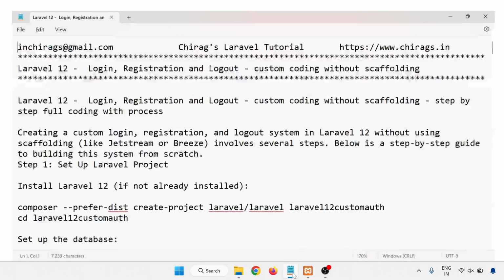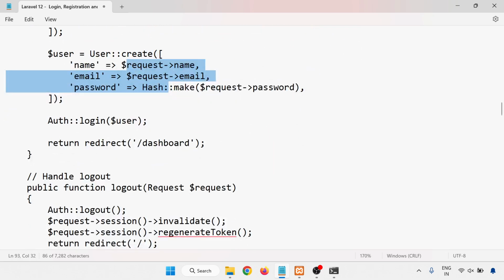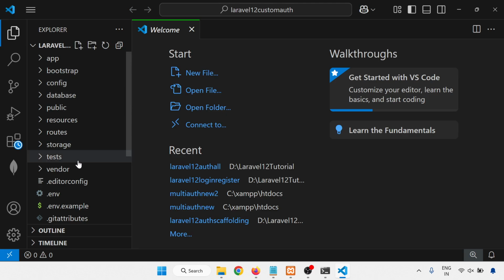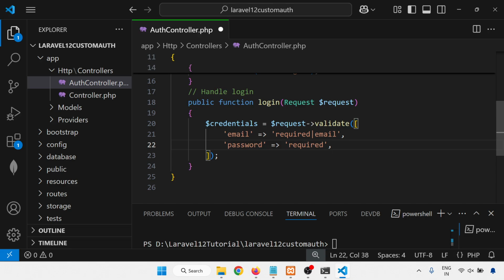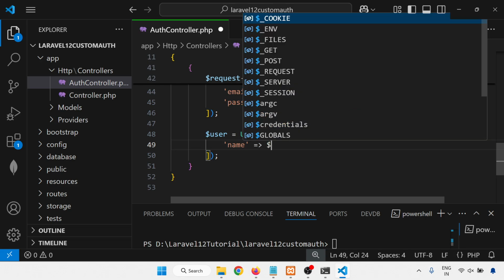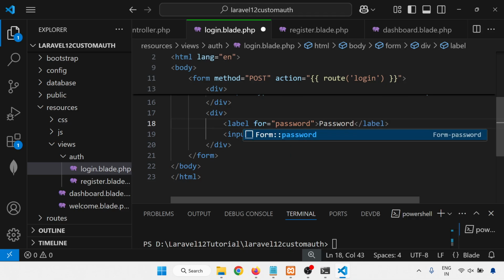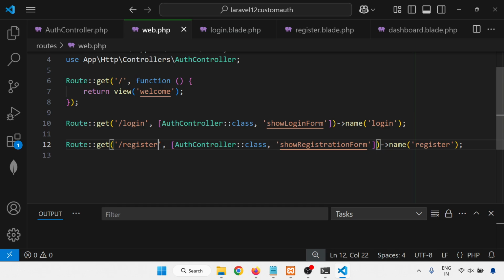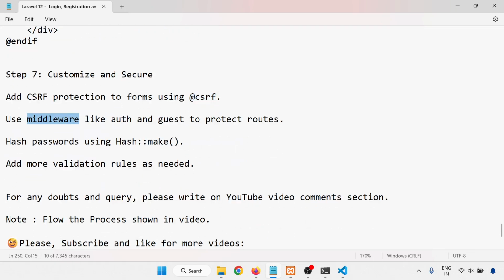Laravel 12 - Login, Registration and Logout - custom coding without scaffolding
Laravel 12 -  Login, Registration and Logout - custom coding without scaffolding - step by step full coding with process

Creating a custom login, registration, and logout system in Laravel 12 without using scaffolding (like Jetstream or Breeze) involves several steps. Below is a step-by-step guide to building this system from scratch.

Thanks & Regards,
Chitt Ranjan Mahto "Chirag"